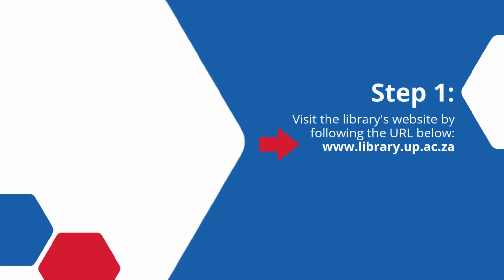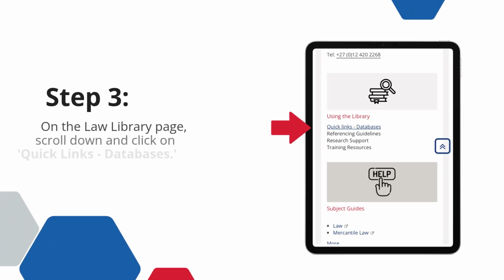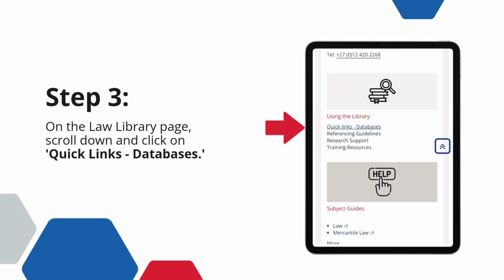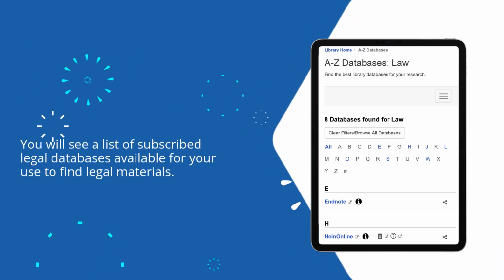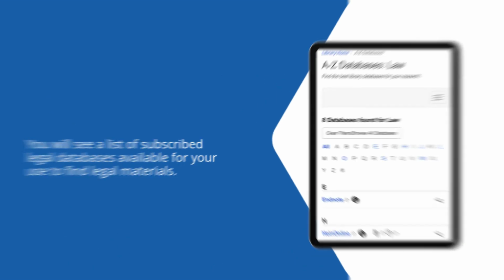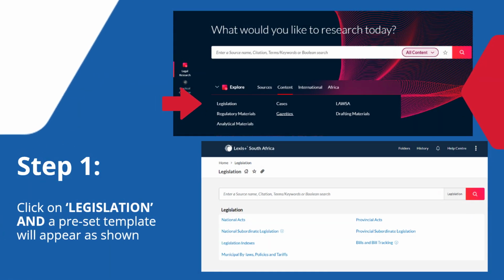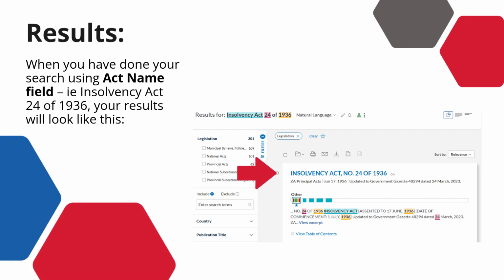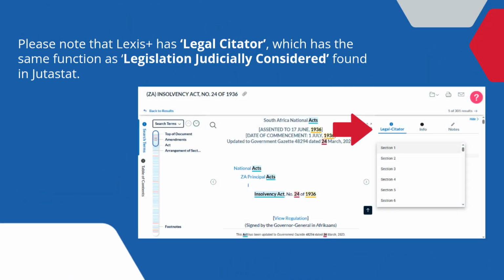Searching for Legislation Using Lexis+ | Library Training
This Library Training session provides a step-by-step guide on how to search for legislation using Lexis+. It is designed to support students and researchers in developing effective legal research skills.